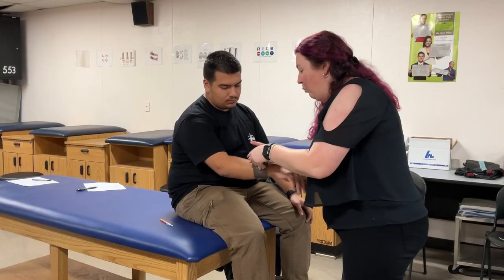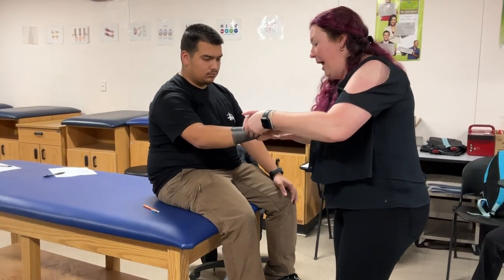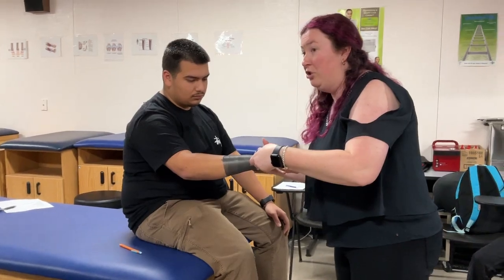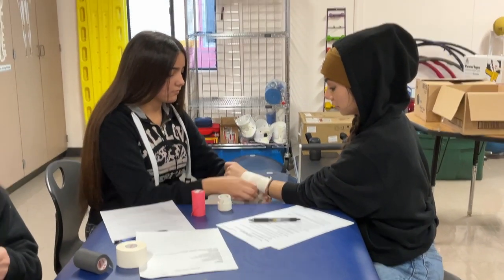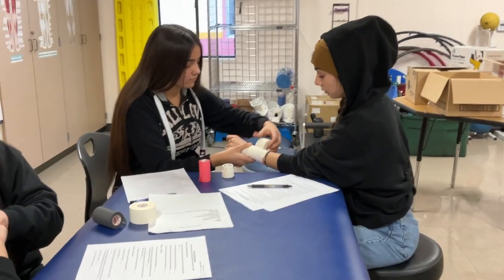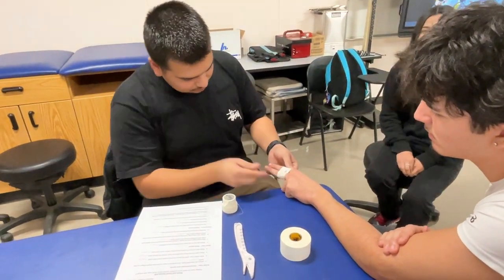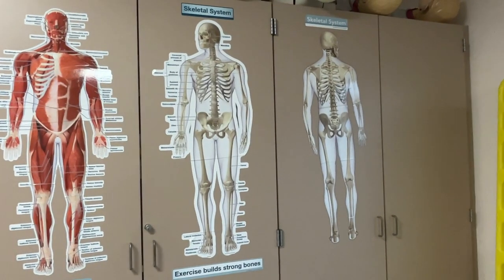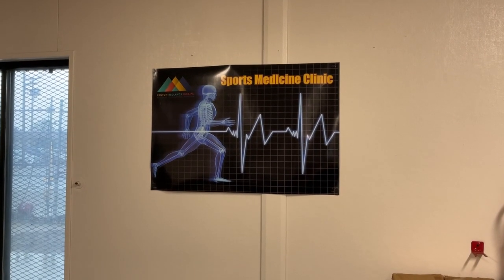Sports Medicine 2: Colton High School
Sports Medicine 2 prepares students for an entry-level position and post-secondary education in the sports medicine field by providing applied instruction in sports injury prevention, recognition and treatment.